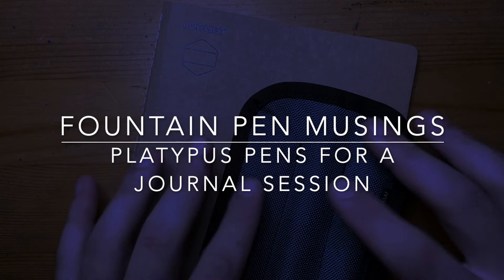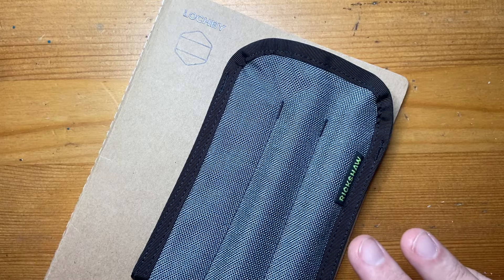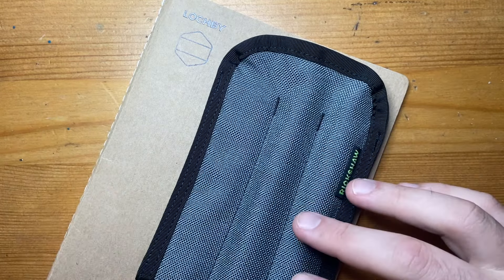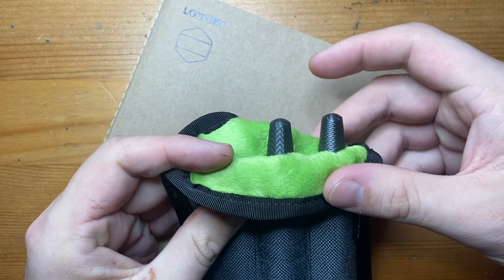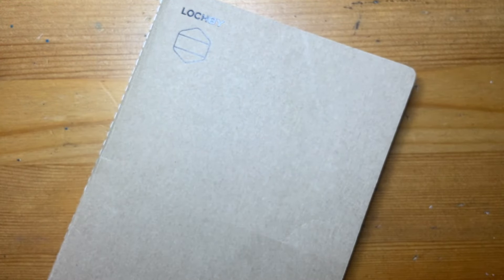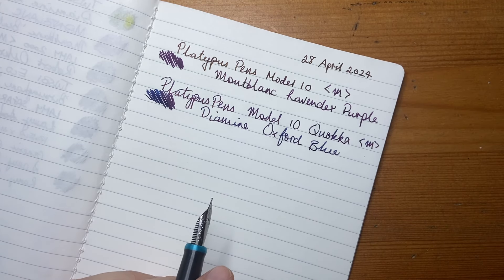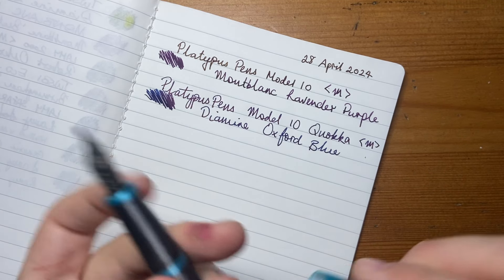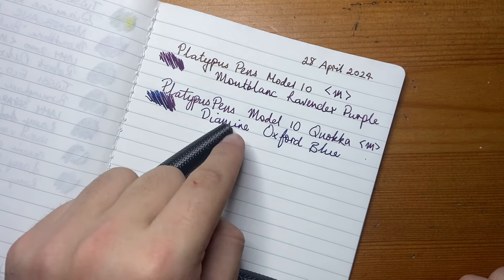Time for some journalling with my Platypus Pens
Getting set up for a quick commonplace journaling/study session with my Platypus Pens Model 10 and Model 10 Quokka.